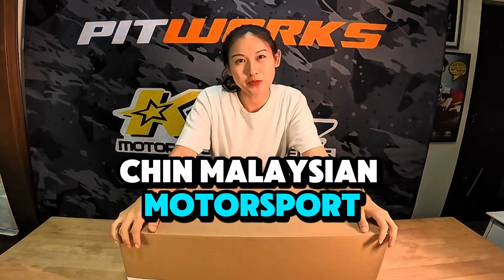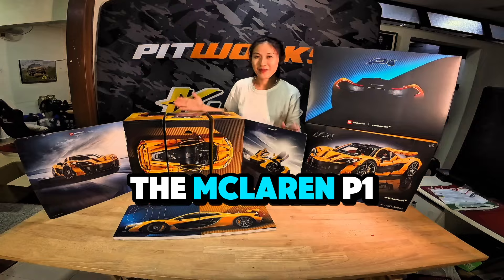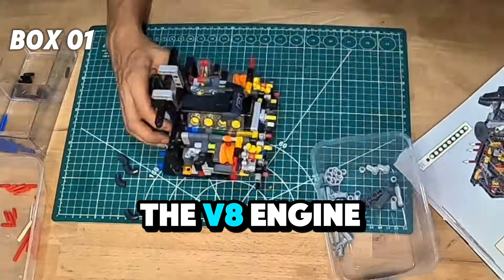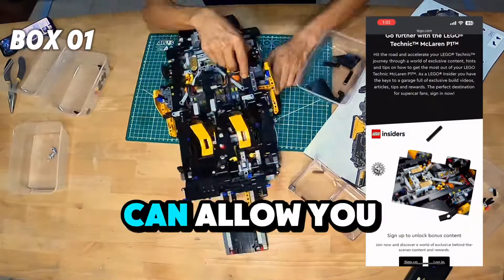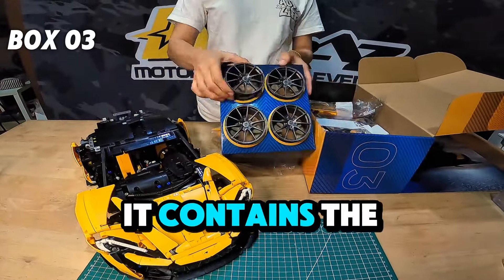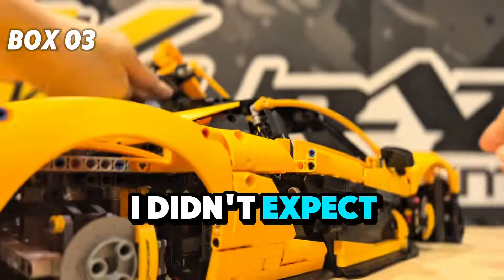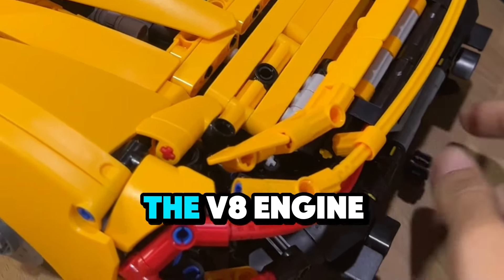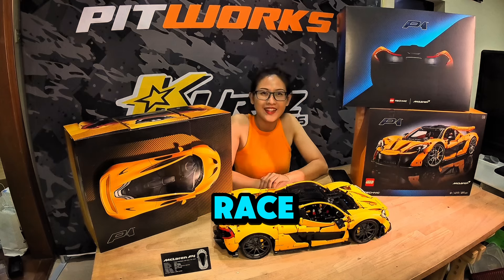LEGO TECHNIC McLAREN P1 UNBOXING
If you're not into LEGO Technic sets yet, here’s your signal 🔥got my
hands on the new LEGO Technic
McLaren P1, thanks to @LEGO

The LEGO Technic McLaren P1, model number 42172, is a standout set featuring a striking papaya color that pays homage to McLaren’s iconic livery. Comprising 3,893 pieces, this model measures over 5 inches (14 cm) high, 23 inches (59 cm) long, and 10 inches (25.5 cm) wide when built. It faithfully replicates the sleek, aerodynamic lines of the McLaren P1 with detailed and realistic design elements. The set includes functional features such as dihedral doors that open upwards, a detailed V8 engine with moving pistons, a working steering system operated via the steering wheel, and an adjustable rear wing for added realism. The interior is meticulously detailed, featuring racing seats and dashboard elements. This set offers a highly immersive building experience, suitable for advanced LEGO builders and car enthusiasts. Once completed, the model serves as an impressive display piece, showcasing the intricate engineering and design of the McLaren P1, making it a must-have for fans of high-performance cars and intricate LEGO builds.